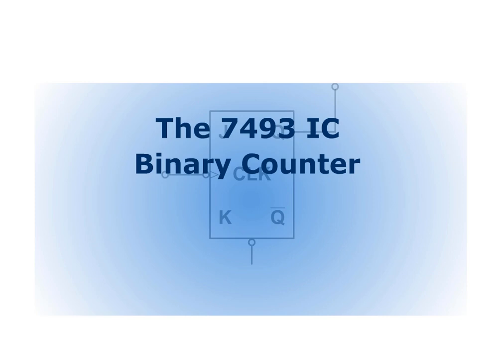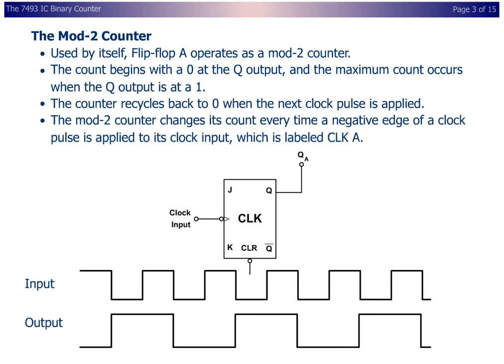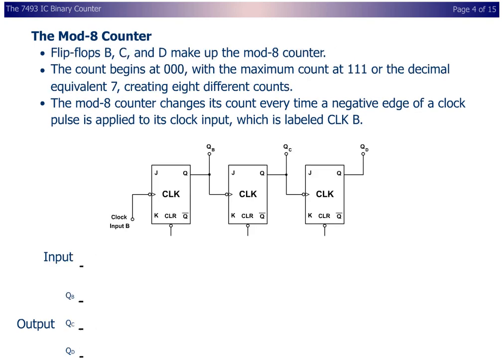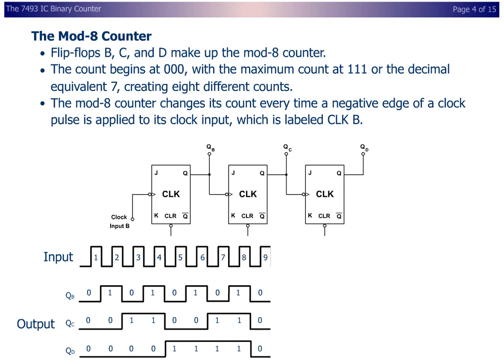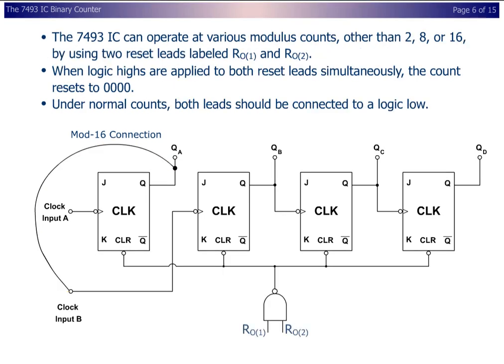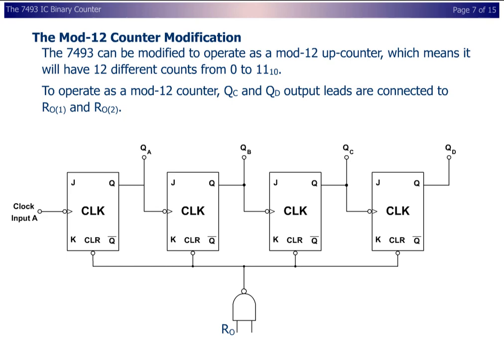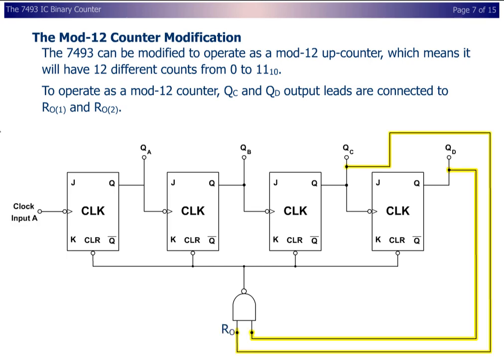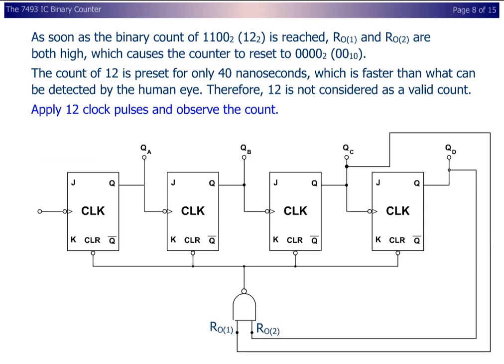The 7493 IC Binary Counter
In this screencast, learners examine the construction of a 7493 IC as mod-2 and mod-8 up-counters. They view how this binary counter can be modified to operate at different modulus counts.

Credits:
    - Content Author: Terry Bartelt
    - Video Developers: Josh Van Den Wildenberg, Chad Blohowiak